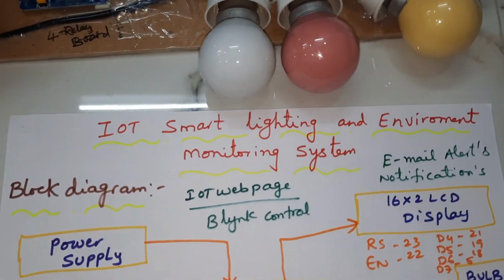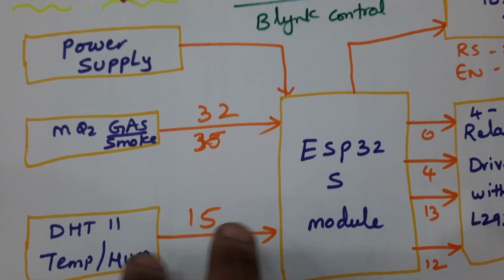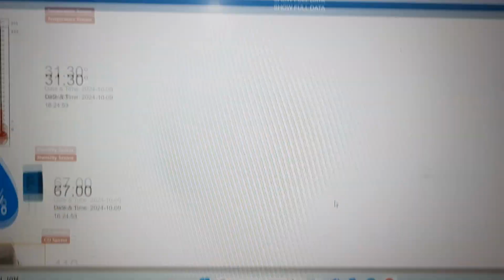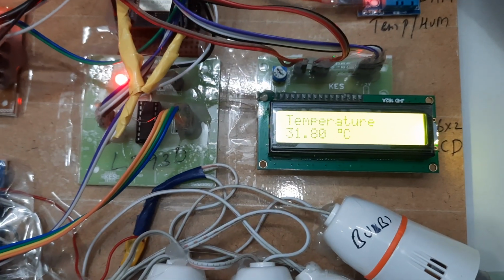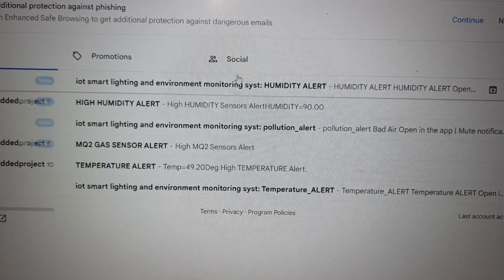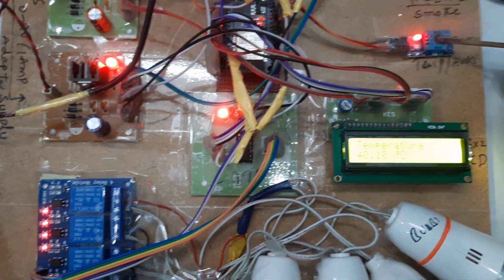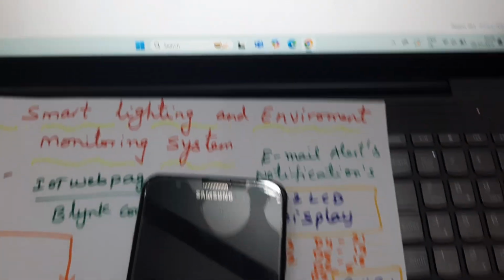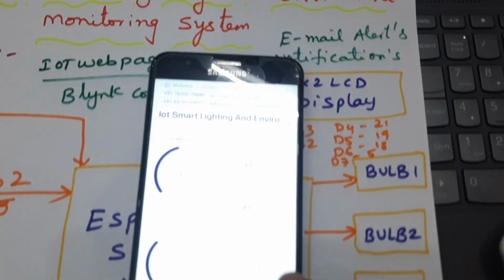An IoT based Smart Lighting & Environment Monitoring System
An IoT-based smart lighting and environment monitoring system uses sensors and connected devices to collect and analyze data about the environment and lighting
1. Project Abstract / Synopsis
2. Project Related Datasheets of Each Component
3. Project Sample Report / Documentation
4. Project Kit Circuit / Schematic Diagram
5. Project Kit Working Software Code
6. Project Related Software Compilers
7. Project Related Sample PPT’s
8. Project Kit Photos
9. Project Kit Working Video links
An IoT-based Smart Environment Monitoring System | Smart Lighting and Internet of Things | IoT Smart Lighting Systems: Future of Energy Efficiency | Environmental monitoring system using IoT project report | Design IoT mesh enabled environment monitoring device | IoT environmental monitoring PPT | IoT in environmental protection | IoT projects for environment | Environmental monitoring project.

1. An IoT Based Real-Time Environmental Monitoring System,

2. ENVIRONMENTAL MONITORING SYSTEM USING IOT,

3. Arduino Environmental Monitoring - Arduino Project Hub,

4. Design of an IoT based Real Time Environment Monitoring,

5. IOT Based Environmental Monitoring System using Arduino,

6. IoT Based Environment Monitoring Robotic with an Arduino,

7. IOT based environmental pollution monitoring system – IRJET,

8. IOT Based Smart Environmental Monitoring Using Arduino,

9. Smart Environmental Monitoring through Internet of Things,

10. A Novel Environmental Monitoring System for Real Time using,

11. IoT Based Energy Efficient Environmental Monitoring Alerting,

12. IoT based Temperature and Humidity Controlling using,

13. Advances in Smart Environment Monitoring Systems Using,

14. IoT Empowered Real Time Environment Monitoring System,

15. An IOT Based Environmental Monitoring System,

16. Arduino Environmental Monitoring System using Grove,

17. IOT BASED ENVIRONMENTAL WEATHER MONITORING ,

18. IoT Based Humidity and Temperature Monitoring Using ,

19. An inexpensive environmental monitoring system with IoT,

20. IOT based Weather Monitoring System using Arduino,

21. LoRa IOT Home Environment Monitoring System : 11 Steps,

22. IOT based Greenhouse Monitoring and Control System Project,

23. IoT Based Smart Environmental Monitoring Using,- IJAREEIE,

24. IOT BASED ENVIRONMENT,- MyGov Innovation,

25. IoT Based Pollution Monitoring System for Effective Industrial,

26. IoT based patient health monitoring system ppt,

27. The Design and Implementation of GPS Controlled,

28. IoT-based monitoring of environmental conditions to improve ,

29. IOT BASED GARBAGE MONITORING USING ARDUINO By,

30. Water Quality Monitoring System Based on IOT – Research,

31. Web Based Greenhouse Environment Monitoring and,

32. 30+ IoT Projects | Awesome IoT Project Ideas for Enthusiasts,

33. Smart Environmental Sensing Robotic Vehicle for the,- IJEDR,

34. (IOT) Based Weather Monitoring system – IJARCCE,

35. An Arduino UNO Based Environment Monitoring System,

36. IoT based Pollution Monitoring and Controlling using Arduino,

37. Arduino: Make an IoT environment monitor | Udemy,

38. WEATHER MONITORING SYSTEM USING IOT AND,- SERSC,

39. Design and Implementation of an IDC Environmental,

40. IOT Based Air Pollution Monitoring System – IJSER,